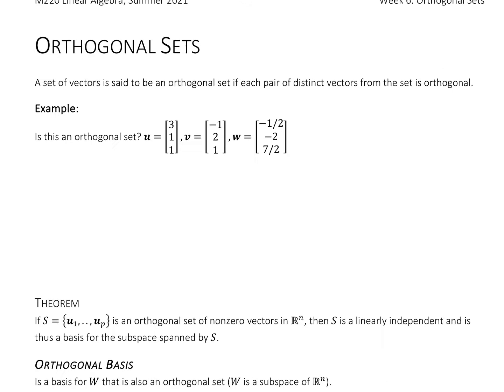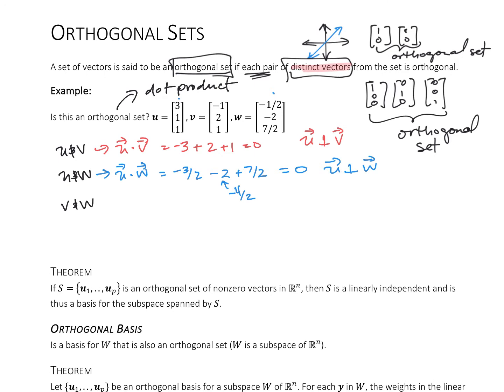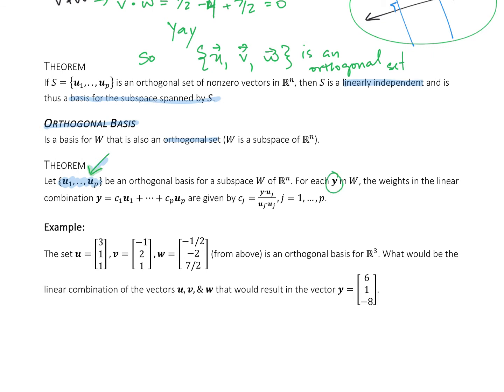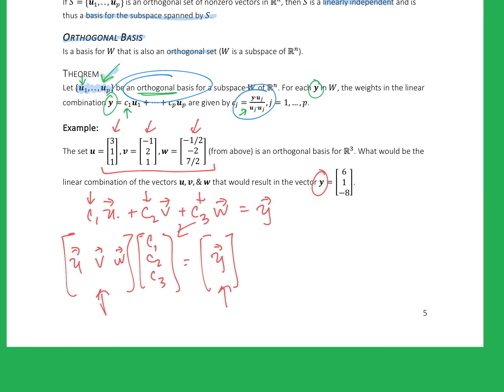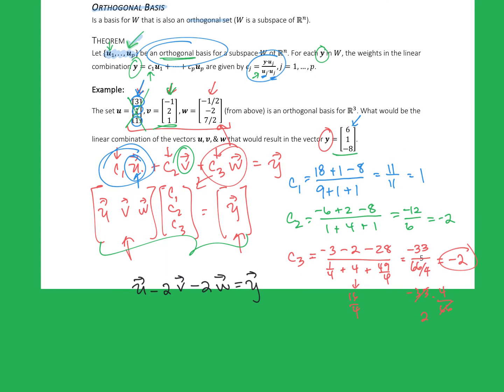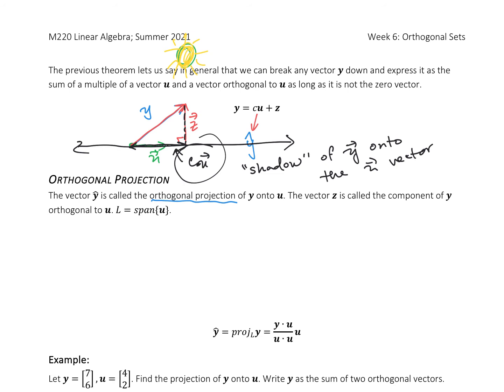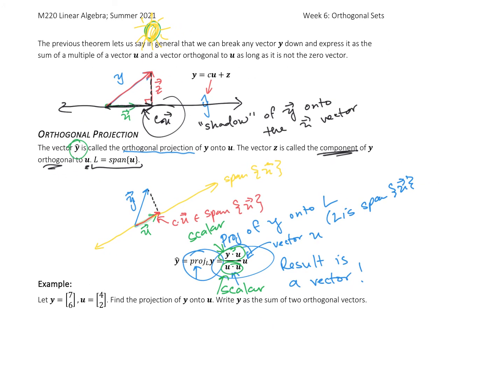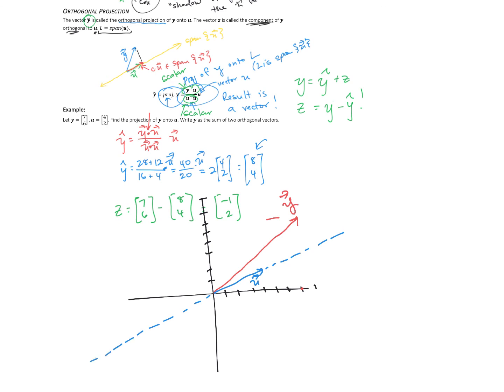M220 Week 6 - Orthogonal Sets